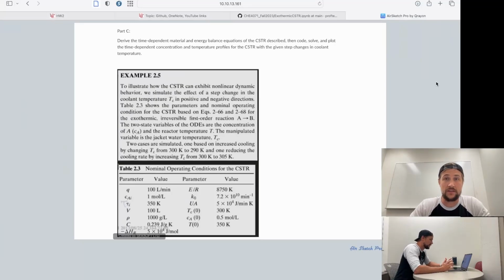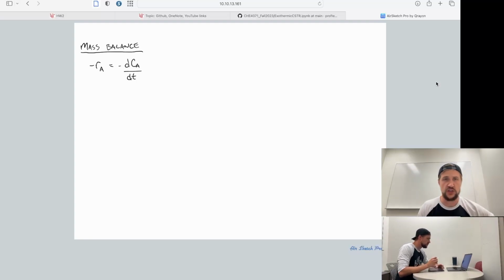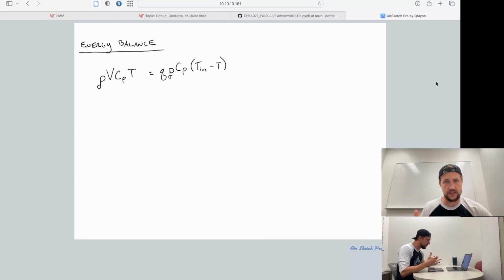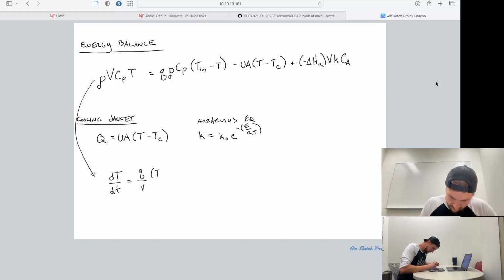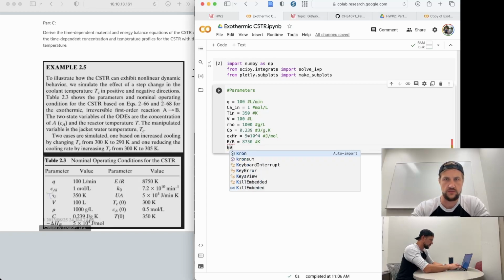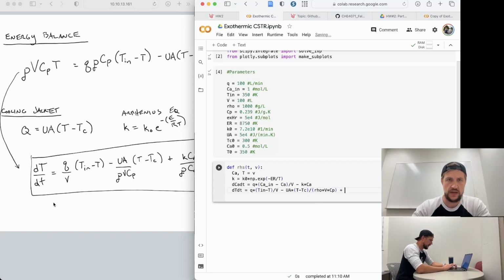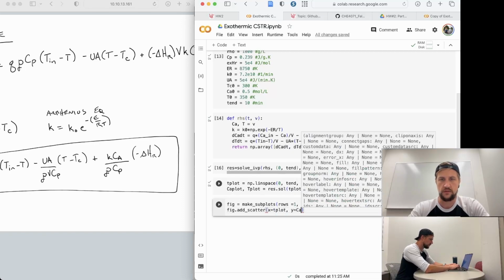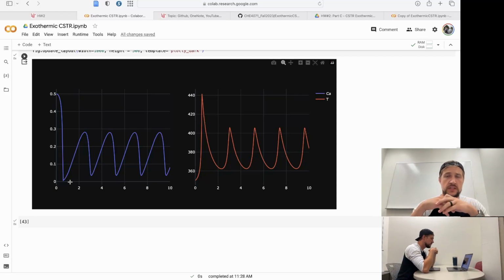Part C: Coolant Step Changes in an Exothermic CSTR